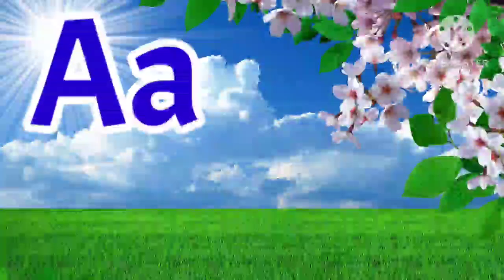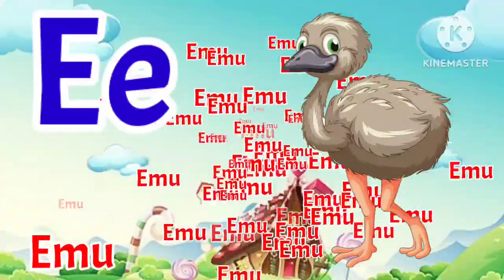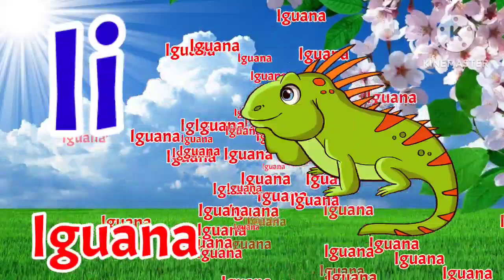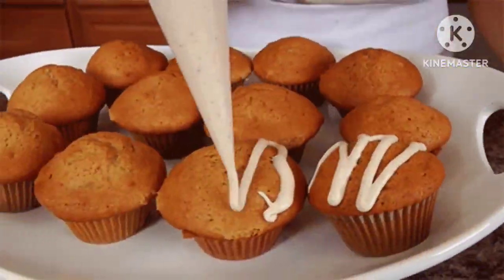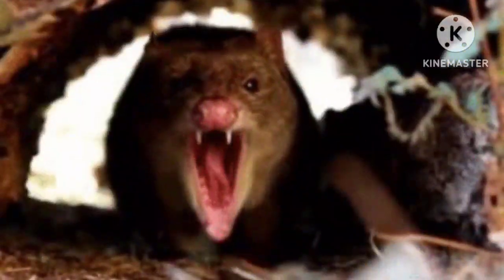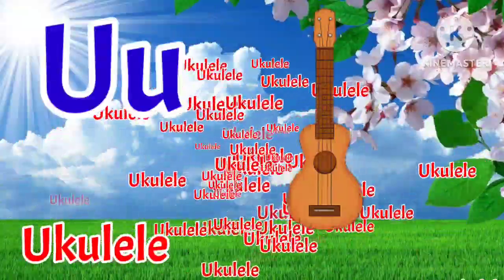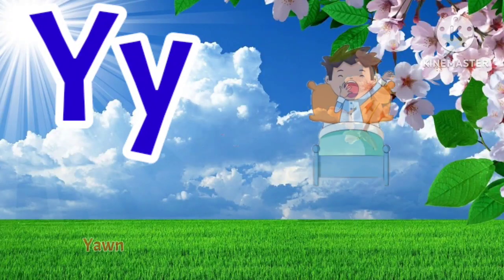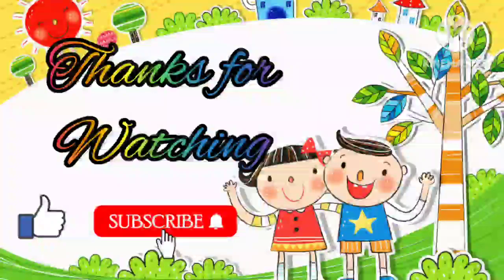A for aeroplane ✈️|B for butterfly 🦋|learn alphabet|A-Z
A for aeroplane ✈️|B for butterfly 🦋|learn alphabet|A-Z|youtubevideo alphabets abcd videos education hub for kids